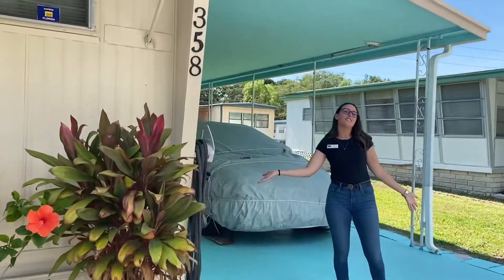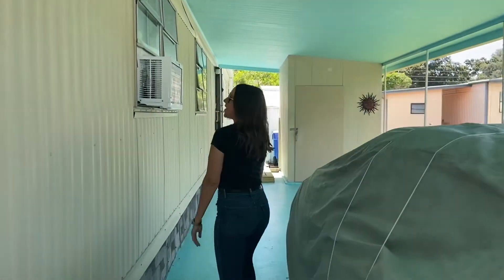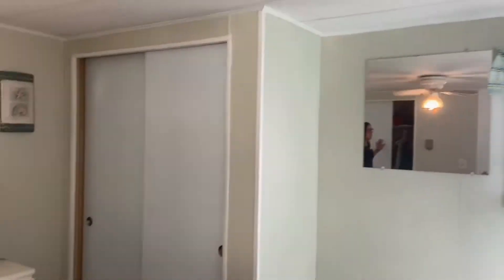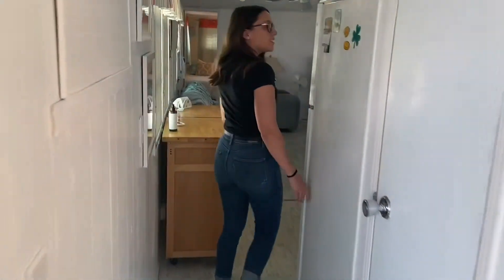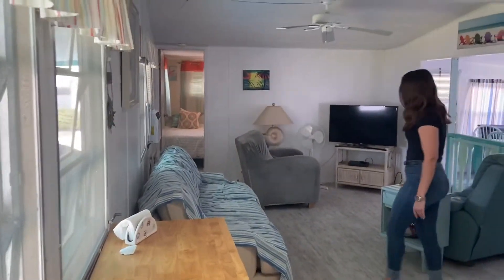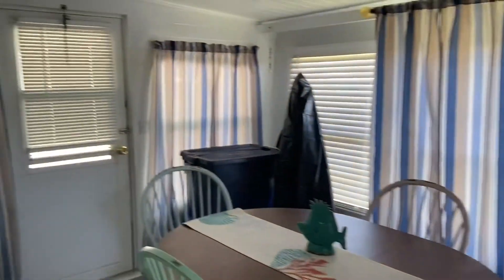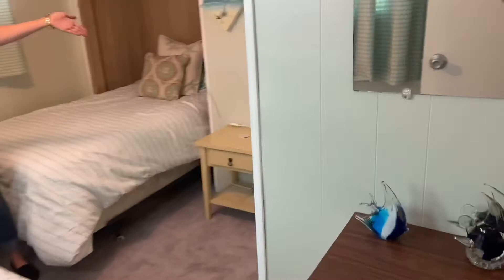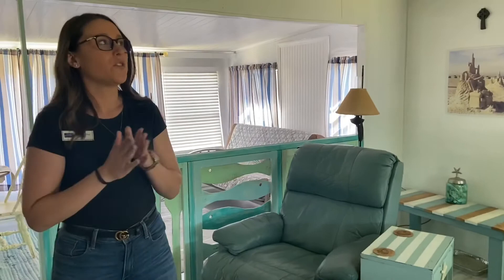Golden Crest Mobile Home Park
Walking distance to Delightful Dunedin!